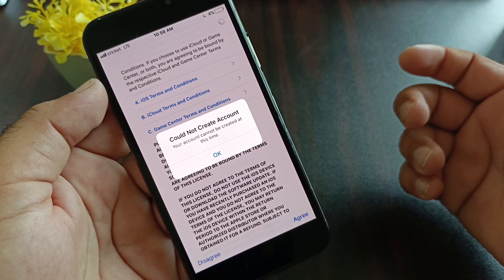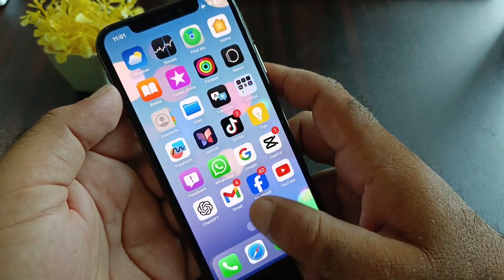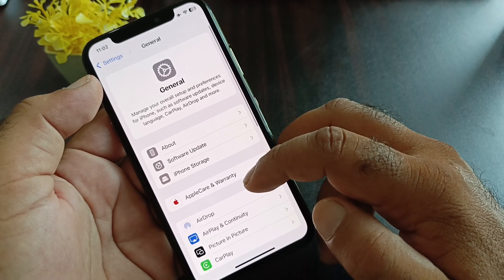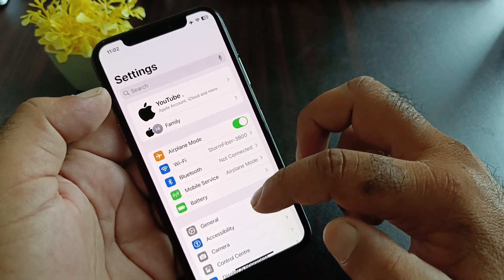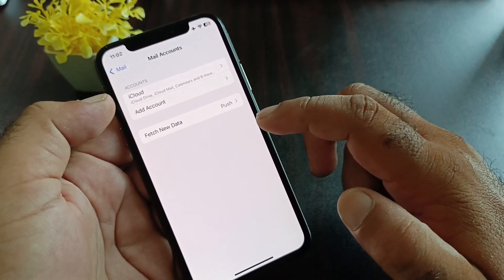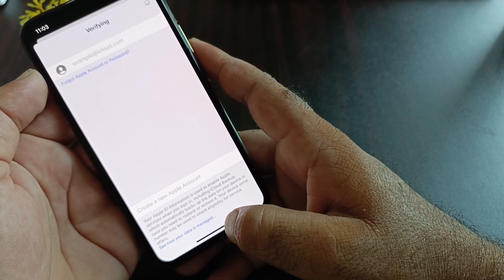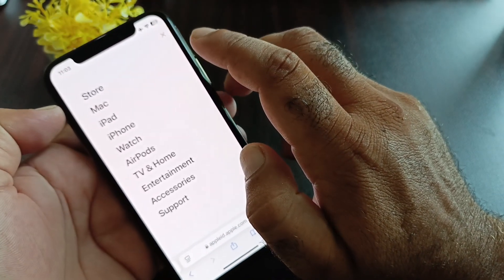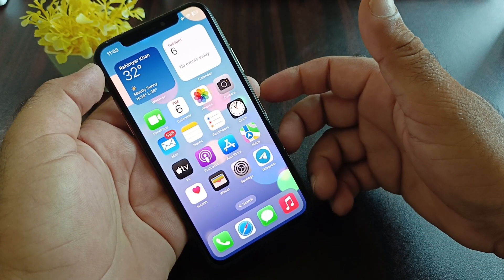Solved✅: Could not create account your account cannot be created at this time Apple ID problem 2024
Are you facing the "Could Not Create Account: Your Account Cannot Be Created at This Time" error when trying to set up an Apple ID in 2024? In this video, I'll guide you through the steps to resolve this issue and successfully create your Apple ID. Follow along to overcome this problem and set up your account.

- Common reasons why you might see the account creation error
- Step-by-step troubleshooting guide to fix the issue
- Tips for ensuring a successful Apple ID creation
- How to avoid future account setup issues